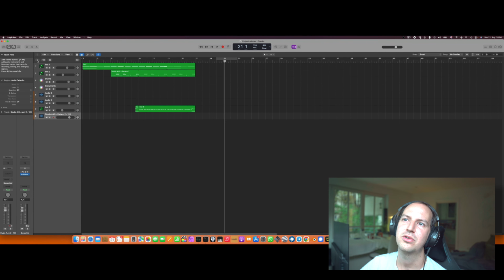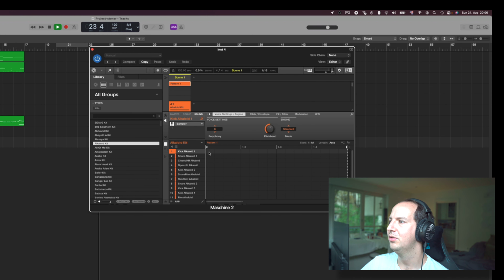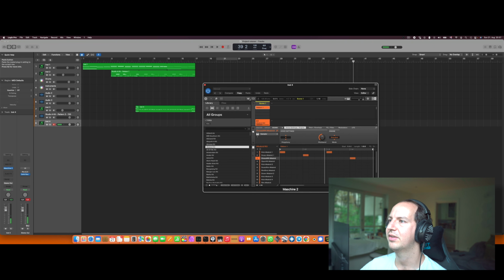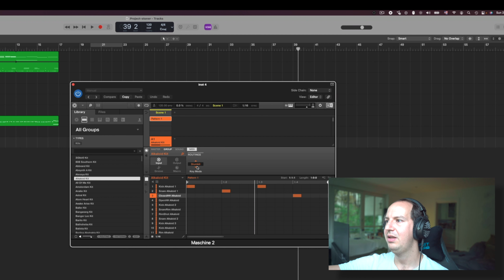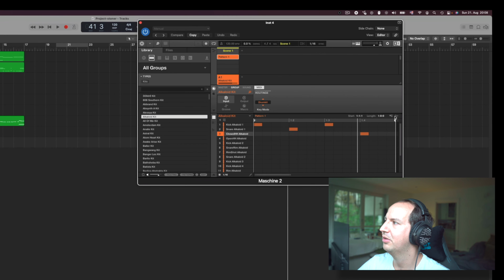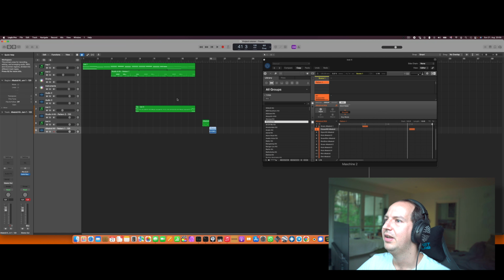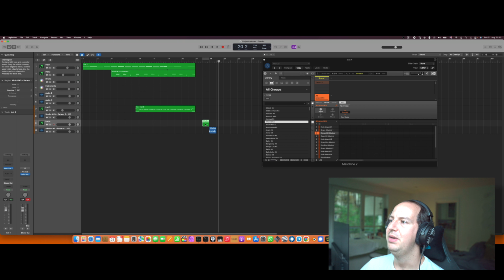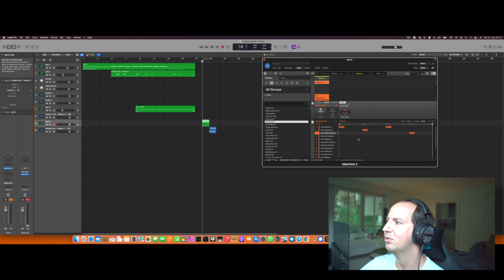How to Trigger Maschine 2 from Logic Pro 10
Maschine 2 by Native Instruments is available both as stand-alone app and as VST plug-in, to be used, for example from within Logic Pro. As a Logic Pro 10 plug-in, it provides editing, sequencing and sampling capabilities. The two play nice together, the setup however involves clicking on small icons, which as such will be described further. What we want to achieve is to use Maschine as a sampler, and trigger and route the midi events from Logic.

* 1st and foremost we want to route midi events from logic towards Maschine in "Keyboard" mode. This is accomplished by means of going to master/input/midi option tab and changing midi mode accordingly. This ensures that single notes in the piano editor, or in general in one regular midi channel, trigger each one of the Maschine samples
* 2nd we want to build a pattern in Maschine, by clicking play anywhere in Logic timeline and continuing editing in Maschine
* 3rd once we are done editing we drag the built pattern to Logic. We have two modes of dragging, midi and audio. With midi dragging mode, midi events are copied to a midi track, so that samples still play from Maschine. With sound dragging mode, the pattern is rendered and copied to an audio track
* 4th and last, we disable pattern playback from Maschine by clicking on the pattern (not on the group, group would disable playback of midi events routed in step 3)

Recorded in August 2022

Screencast from Logic/Maschine/MacOS
Sony Alpha 7III with Sigma 16-28mm DG DN Contemporary
Audio from Soundflower/Røde VideoMicro